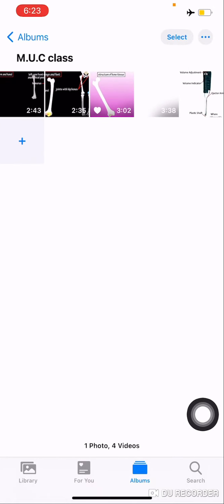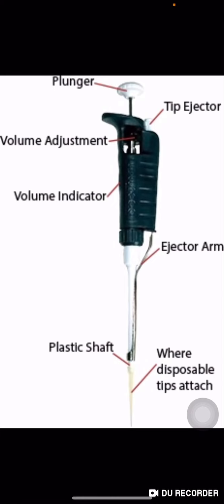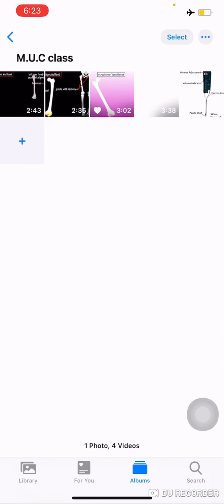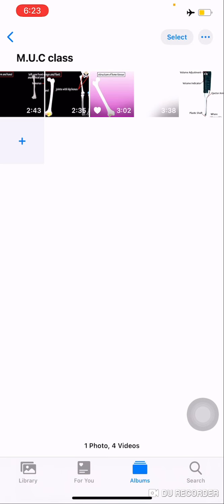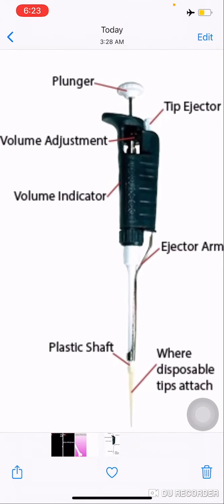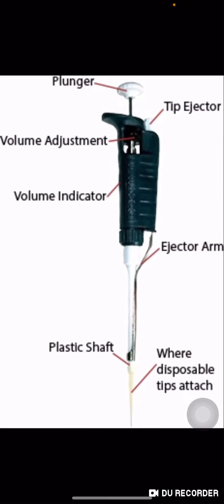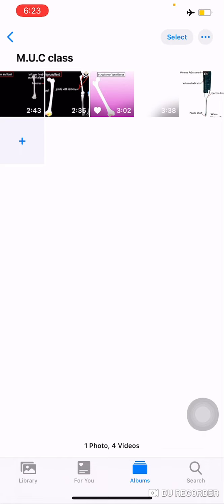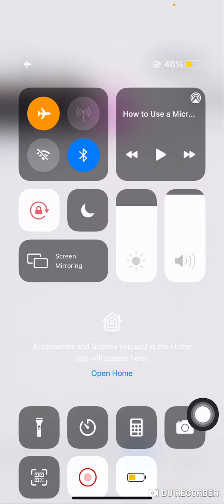Clinical Chemistry ⚛️ Micropipettes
Clinical chemistry ⚛️ MICROPIPETTES ⚛️ ILLUSTRATION ALMANSOUR-UNIVERSITY COLLEGE- STAGE 2 BY / AMEEN AHMED NSAIF - Credits to LEC. Dr.Dina S. Ahmed all right received .

Greetings to Dr.sula ahmed
Alqhma lab.